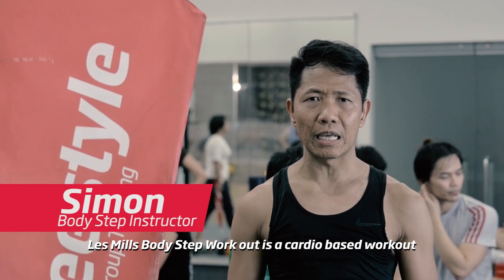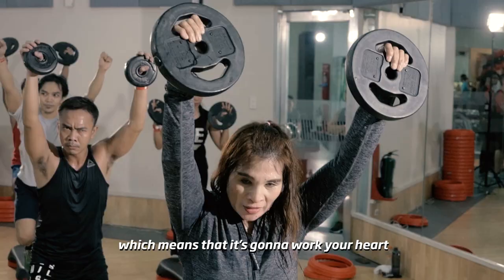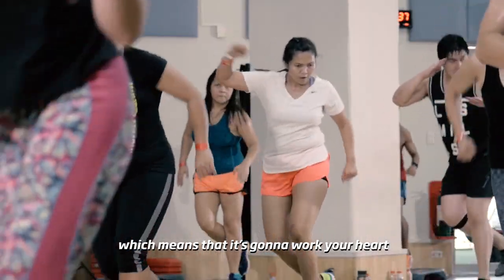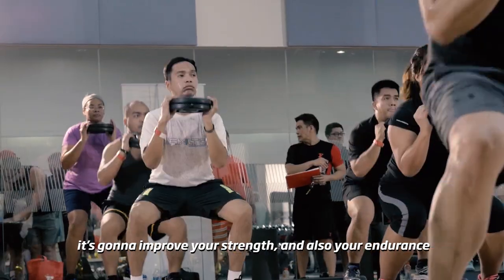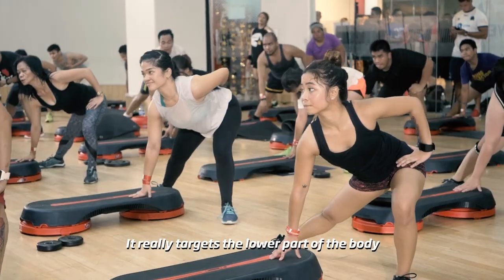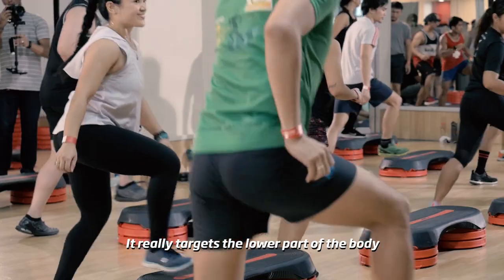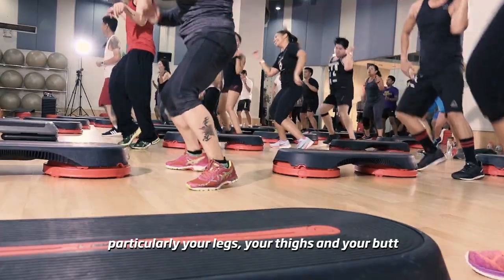BODY STEP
A series of corporate video productions was created for Fitness First Philippines.

Michael Angelo Aguirre was this corporate video production project's DOP, Post Supervisor, and Studio Owner.